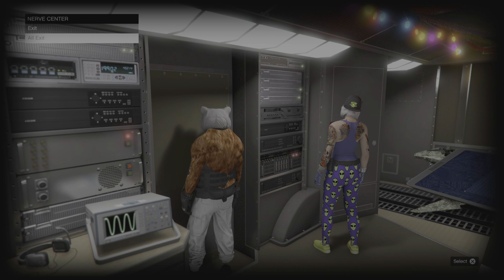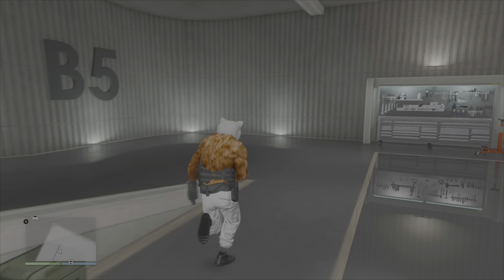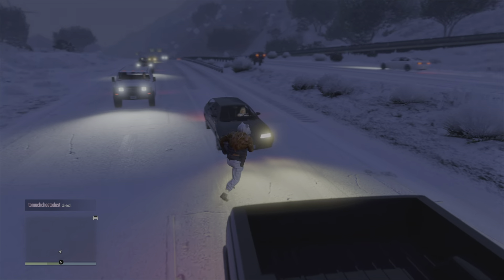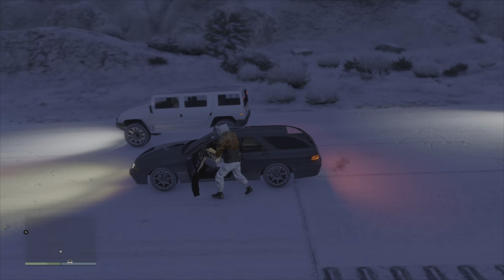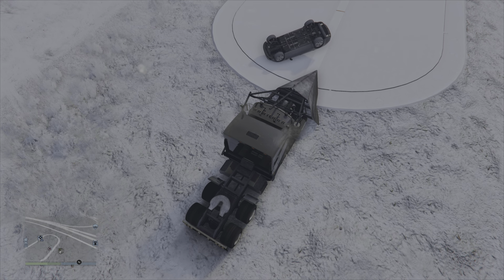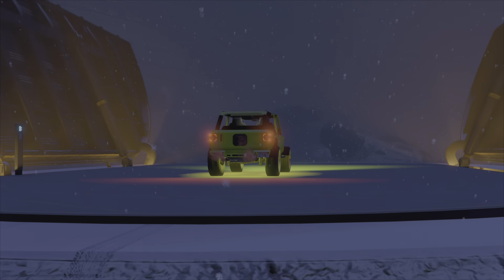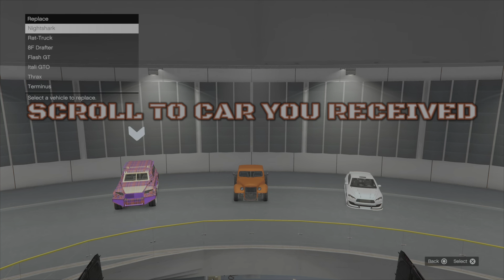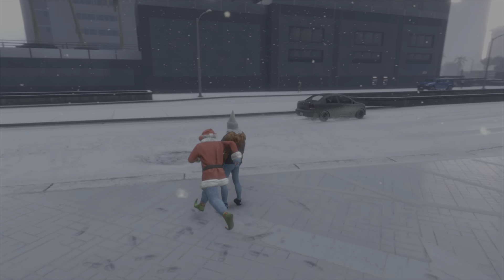🚨GC2F🚨 Very Easy Best Way To Save Unreleased Cars!